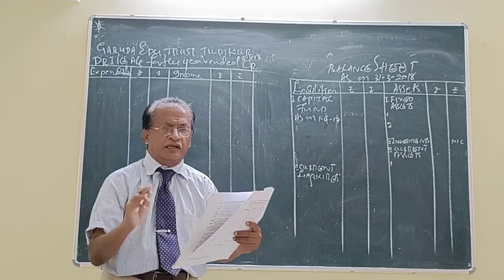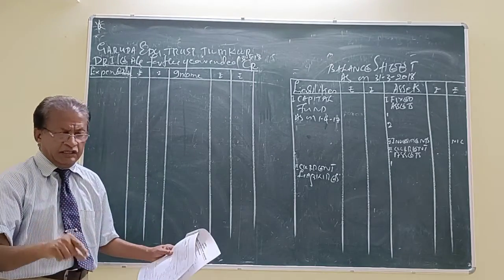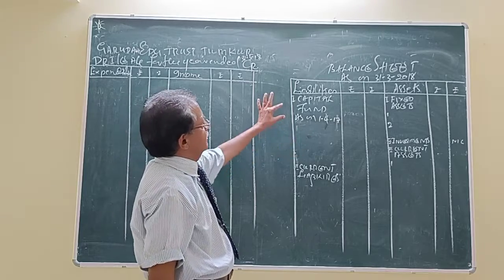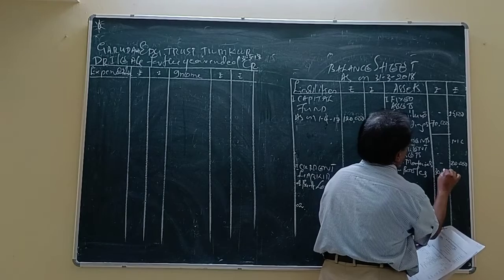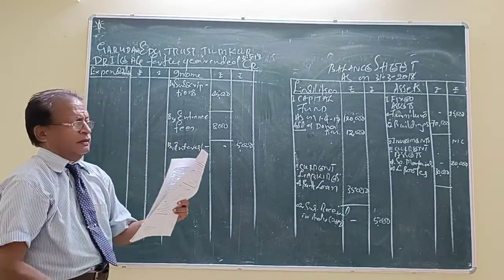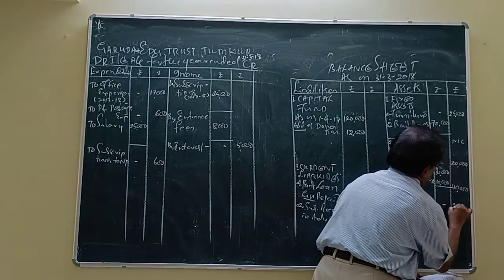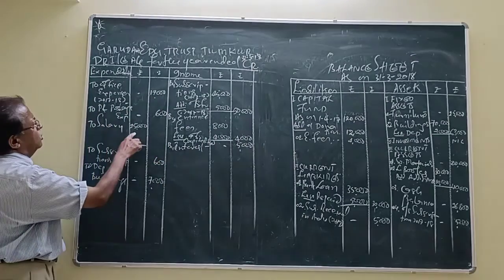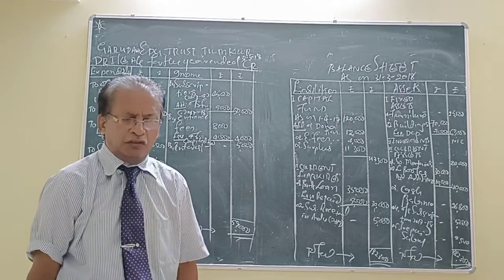Second year PUC (NCERT) - Accounting for not for profit organization (Problem 2)